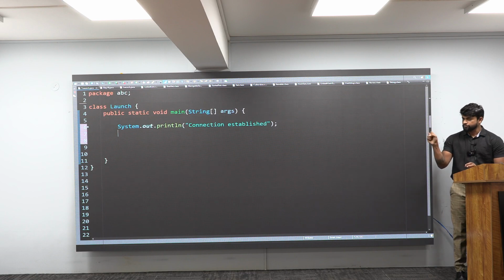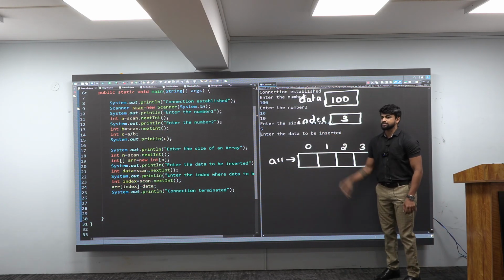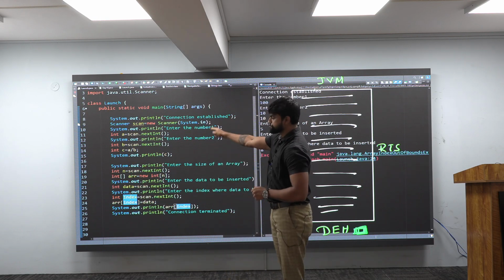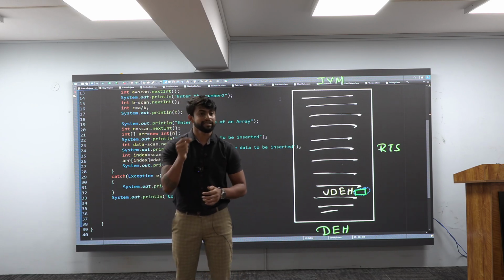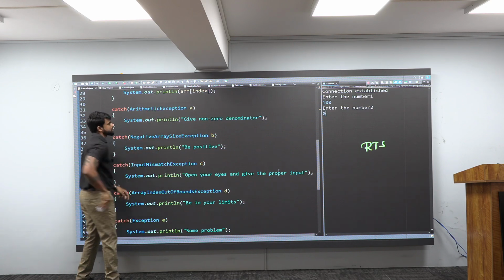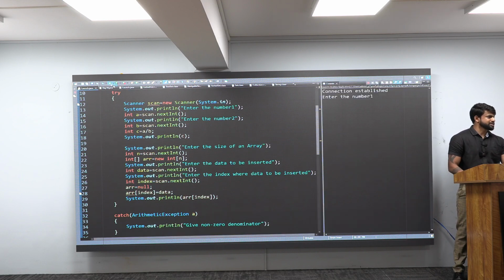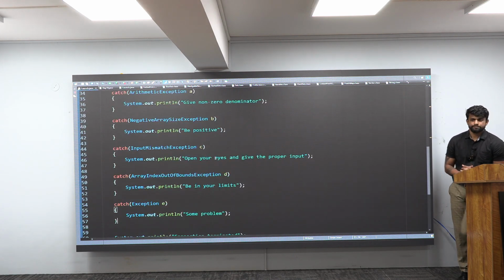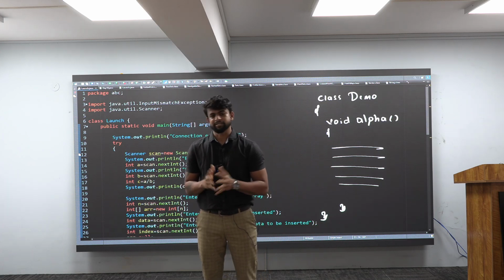Java _58[28-11-2023 | Exceptions Continued]